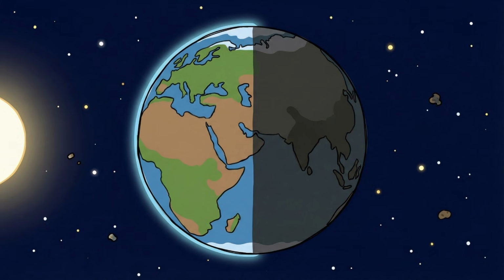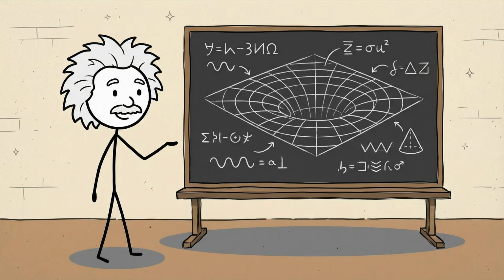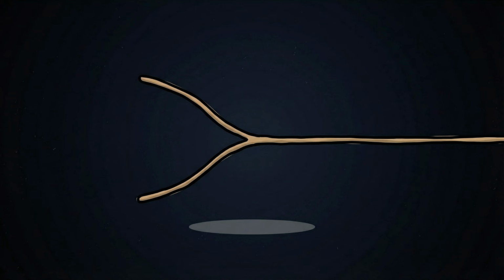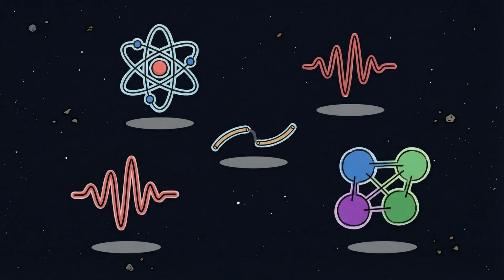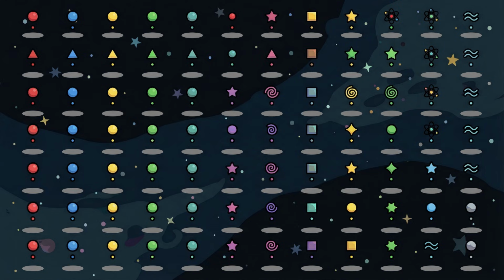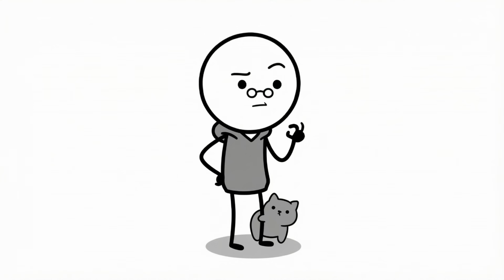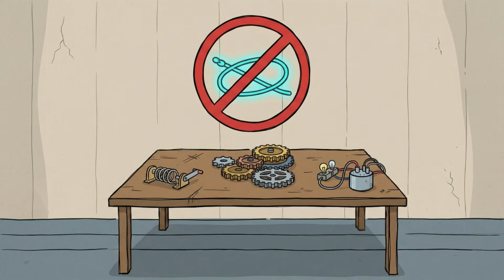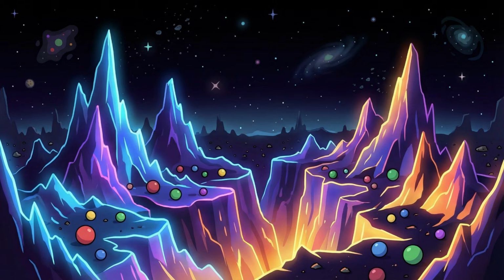String theory explained in 9 minutes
String theory in 9 minutes: why quantum physics and gravity clash, how vibrating strings can act like particles, where extra dimensions come from, and why the “string landscape” leads to multiverse talk. No hype—just the core ideas, clearly.